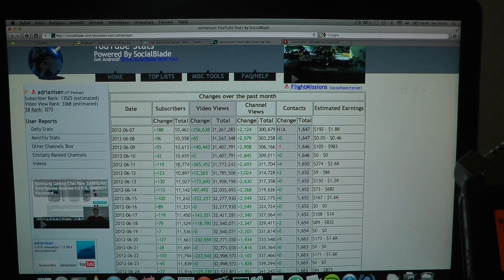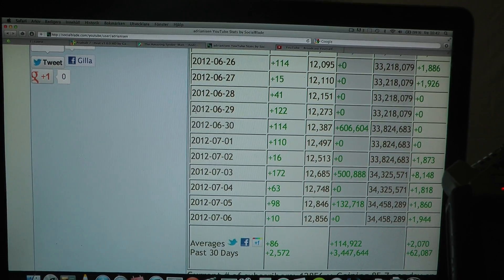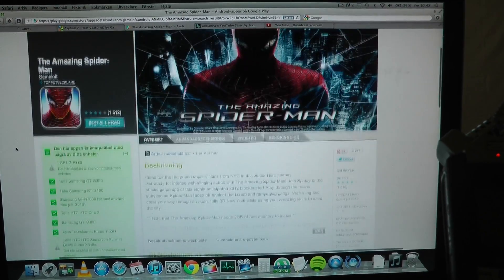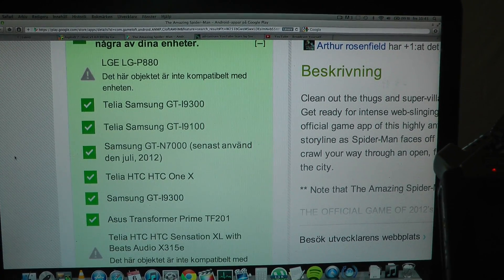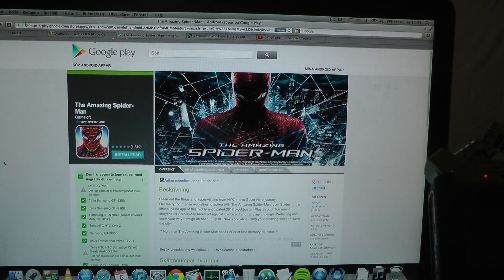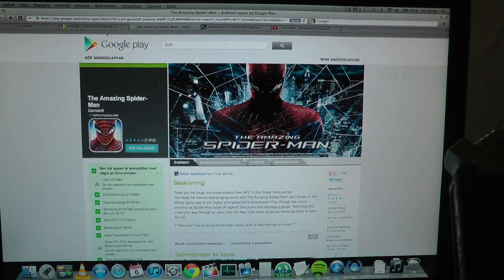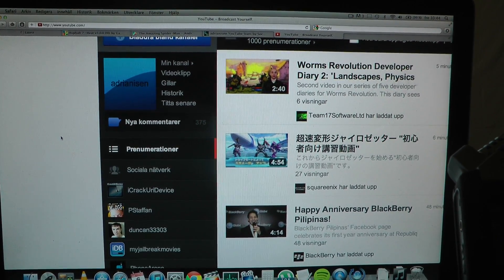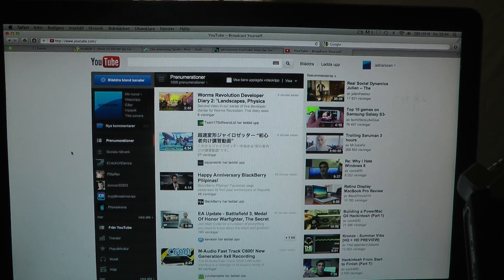Thanks Soon 13K Subs, More The Amazing Spider-Man Videos?